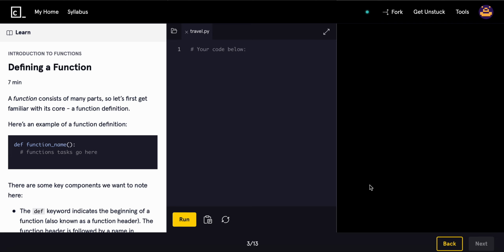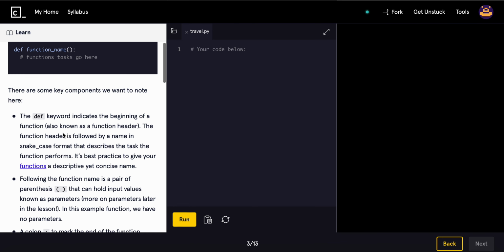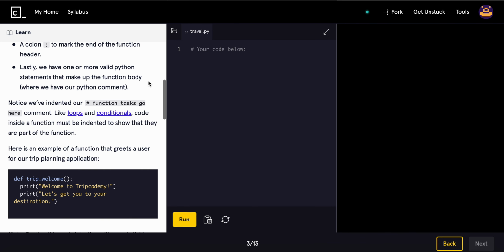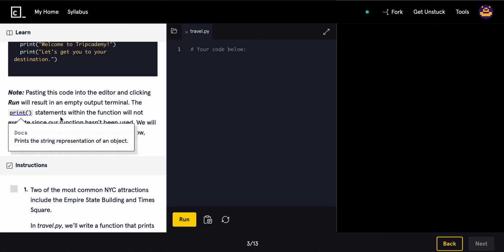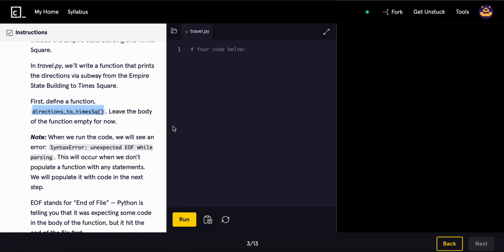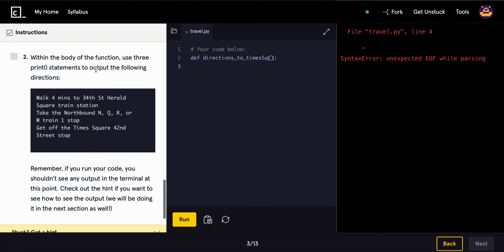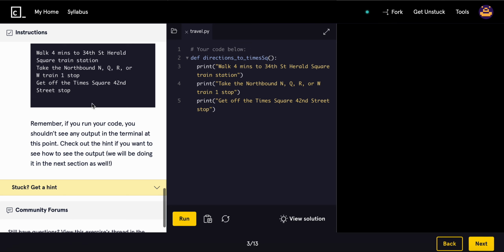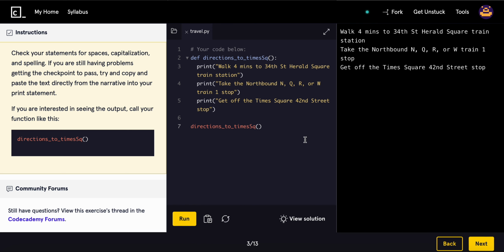Defining a Function in Python | Episode 21 | Building AI Chatbots with Python Series